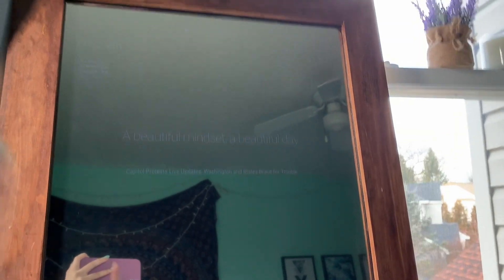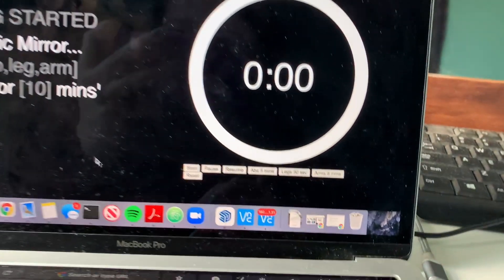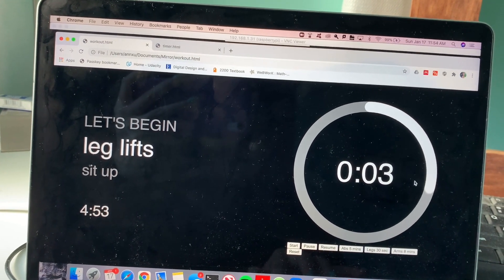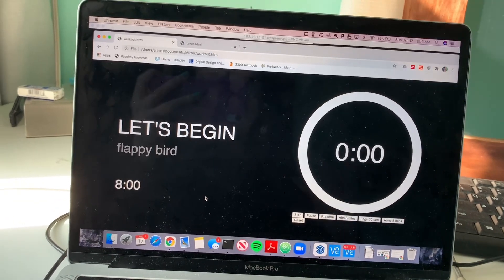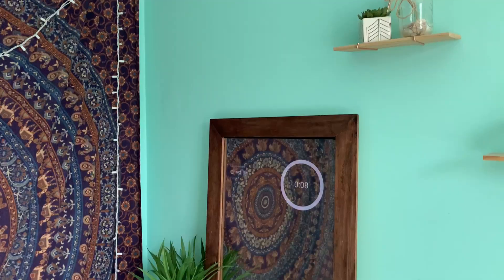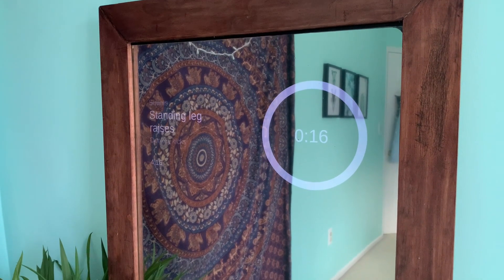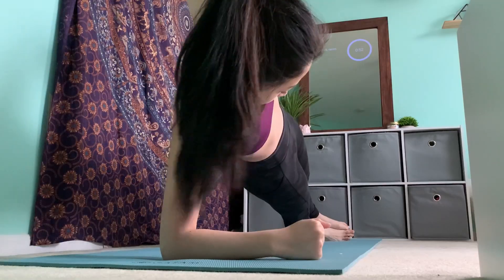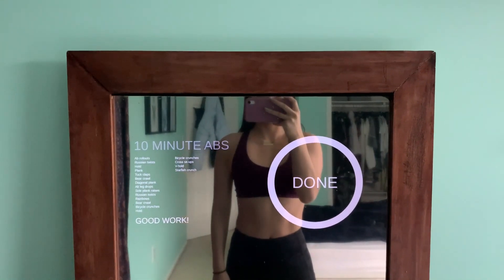I Built My Own MIRROR Smart Fitness Assistant | DIY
I built my smart mirror about a year ago and now decided to make it even smarter with a voice controlled fitness assistant. The program creates 10 minute abs, arms, and legs workouts by randomly selecting from a list of 50 exercises.